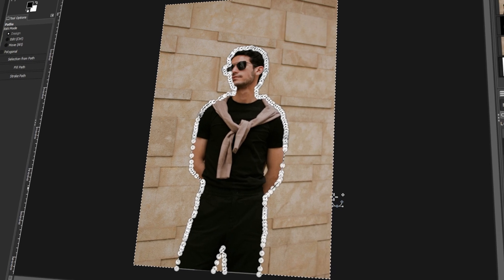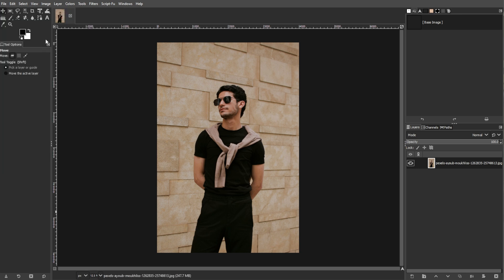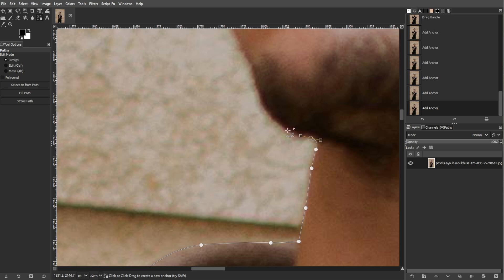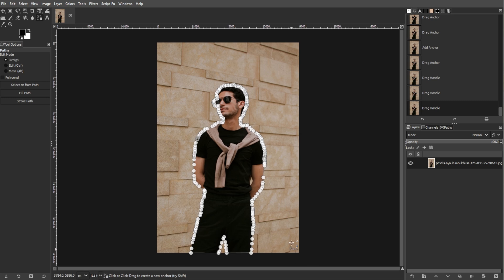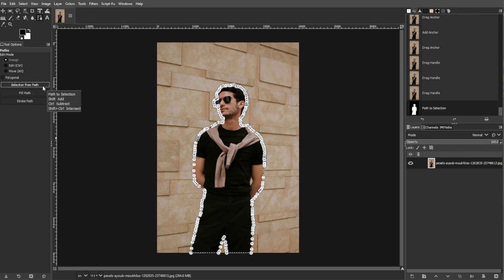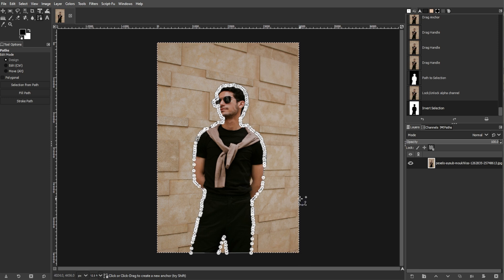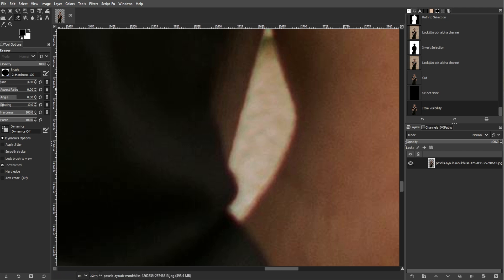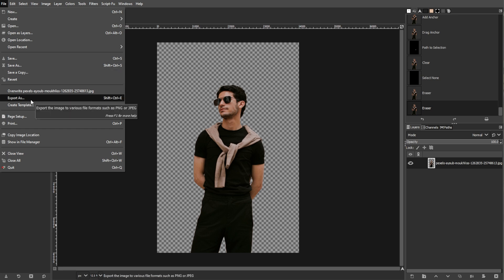How to EXTRACT an Image in GIMP (Isolate Images Easily & Accurately)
Extracting images allows you to isolate elements for creative compositions or background removal. Discover how to use selection tools like the Path Tool or Free Select Tool, refine selections with feathering and anti-aliasing, and create transparent backgrounds.